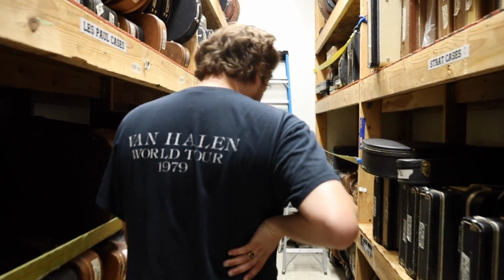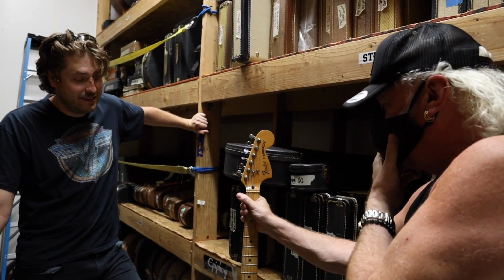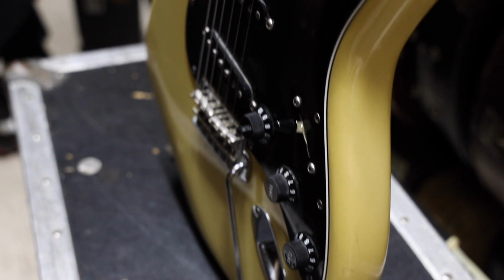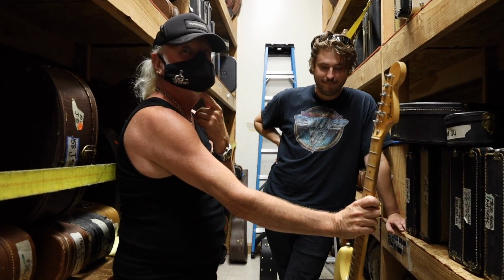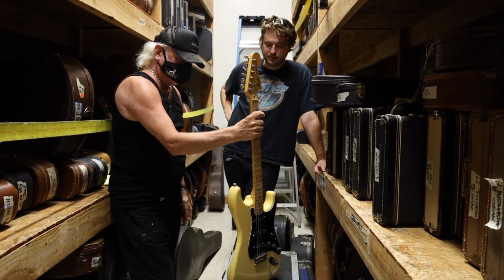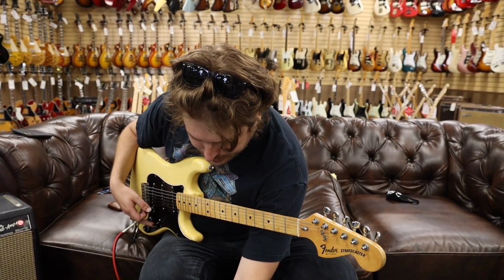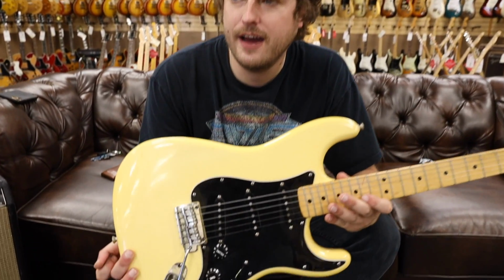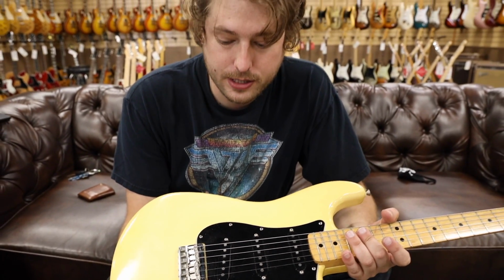Guitar of the Day: 1979 Fender Stratocaster Blonde | Norman's Rare Guitars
It’s freakin’ Straturday!!! Stay safe, be kind and hope you’re all well! Enjoy this new episode of GuitarOfTheDay: Lemmo playing 1979 Fender Stratocaster Blonde finish here at NormansRareGuitars! So what do you guys think of this FenderStratocaster?

GUITAR: 1979 Fender Stratocaster Blonde